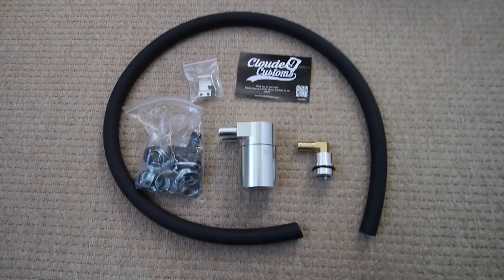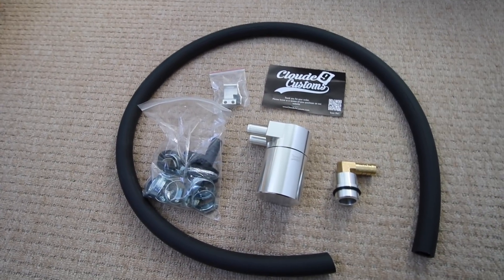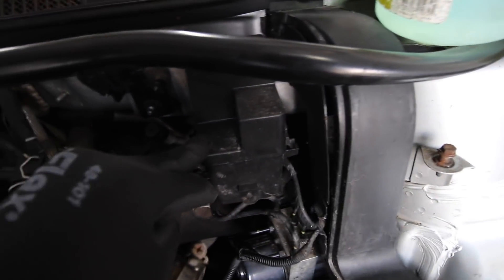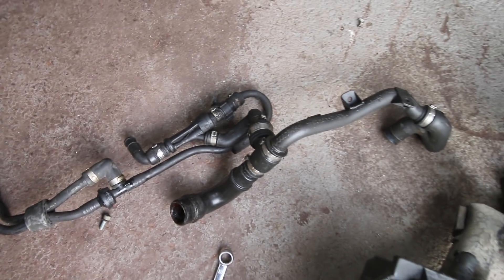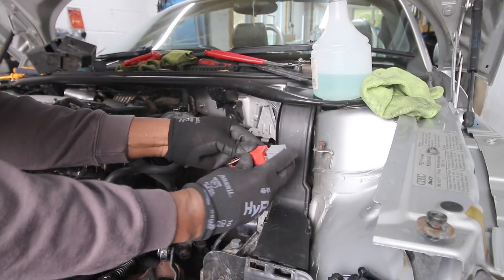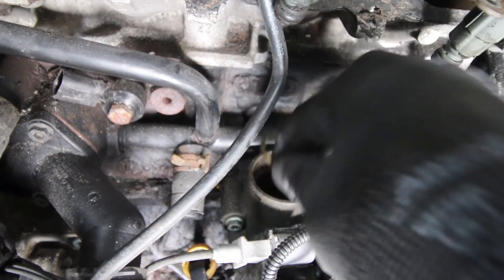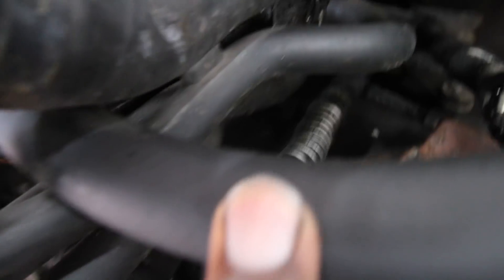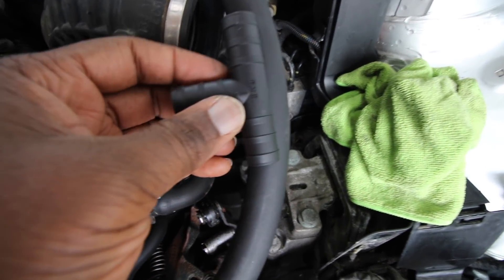The Best how to install a catch can guide on a Audi TT mk1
This is a detailed how to install a catch can guide for a Audi TT mk1. we have removed the inlet manifold to make it easier for you to follow.